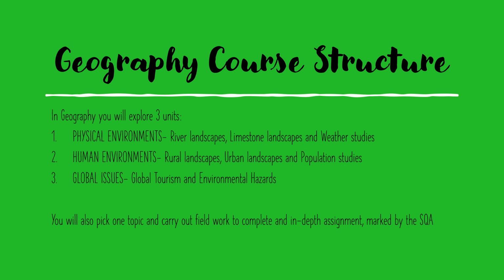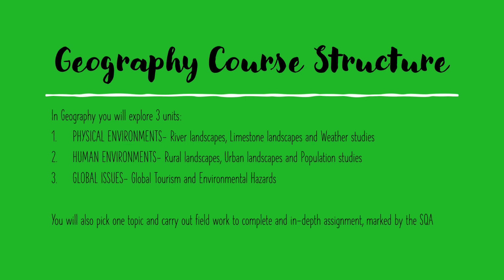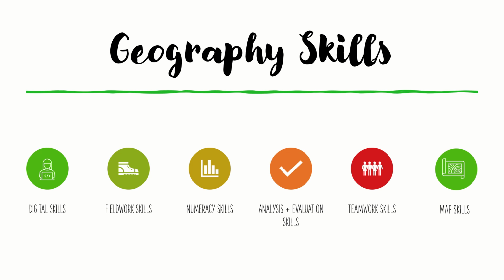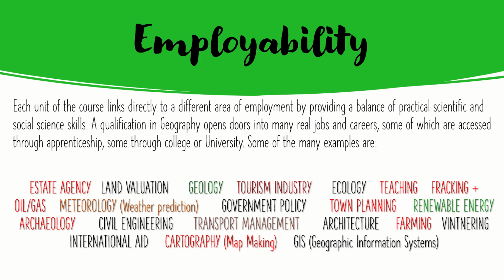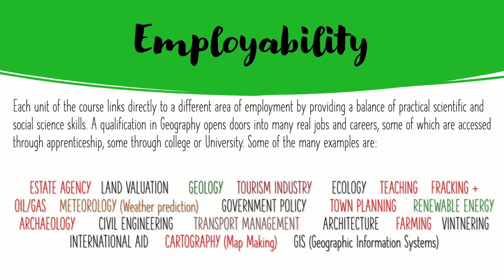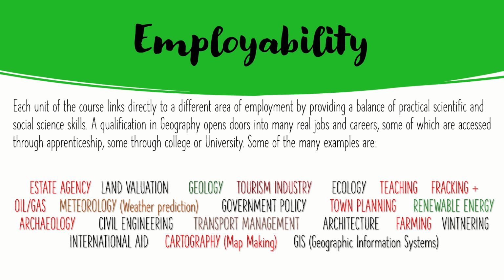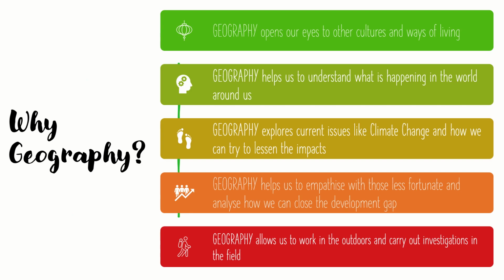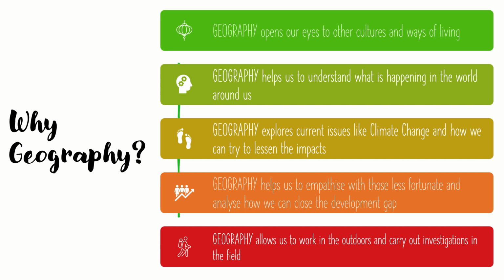S2 Geography Subject Choice 2021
What to think about when choosing Geography. Why choose Geography? Why is Geography the best? What jobs can you get with Geography?